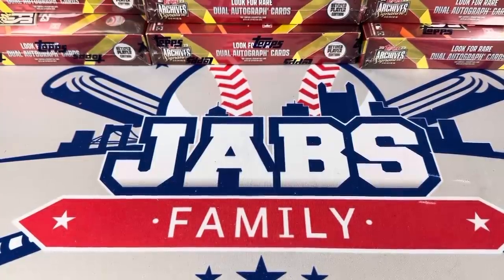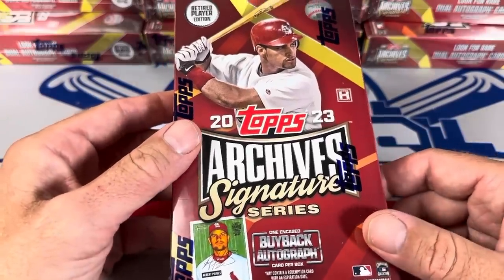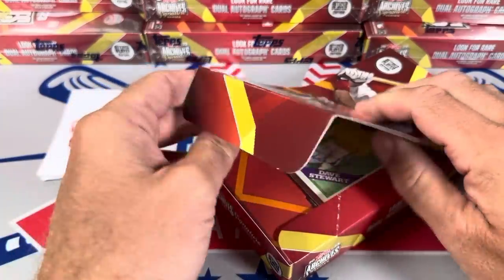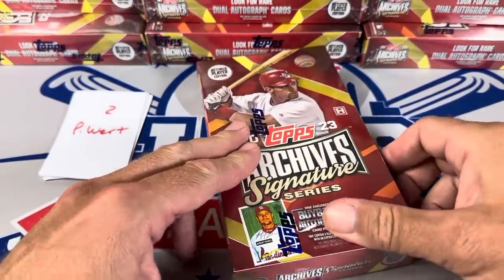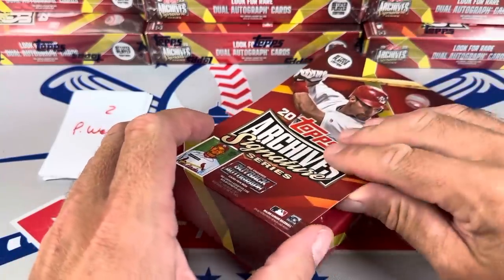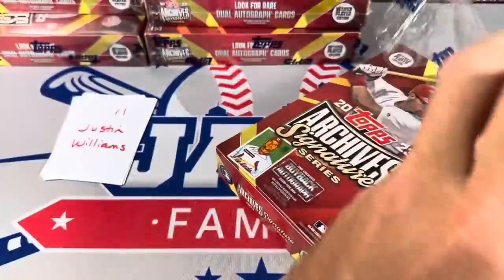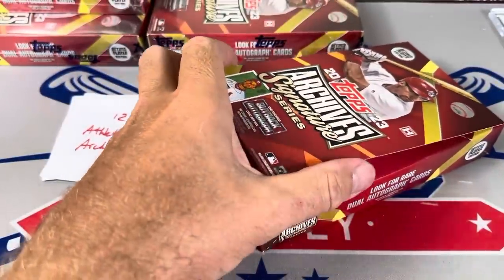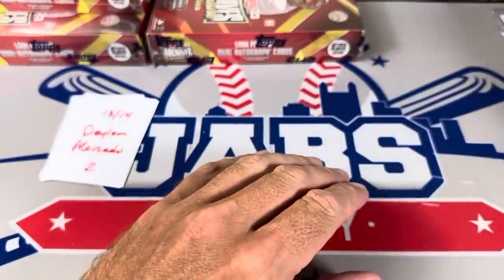FULL CASE BREAK OF 2023 ARCHIVES SIGNATURE SERIES! HOW MANY HALL OF FAMERS?!